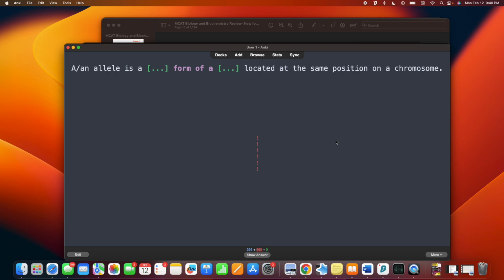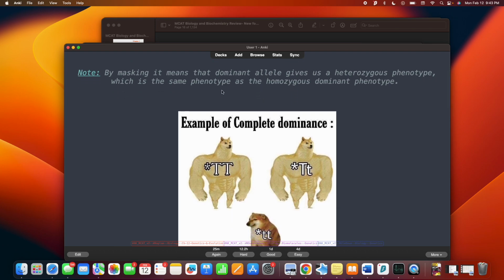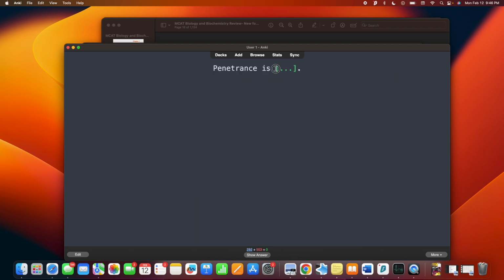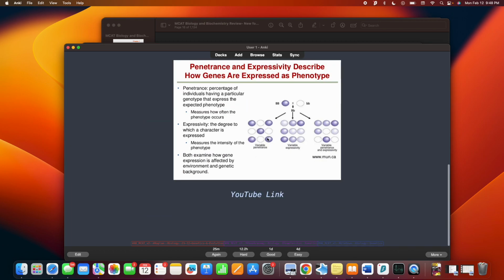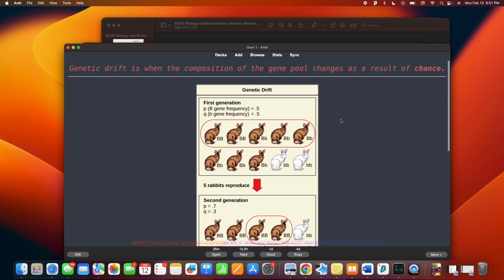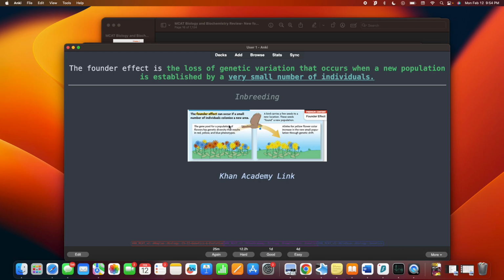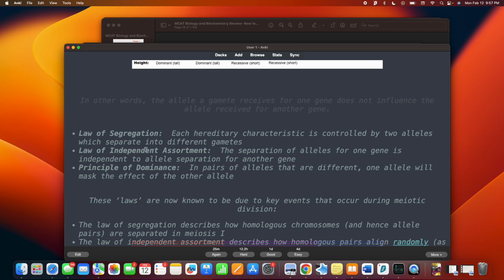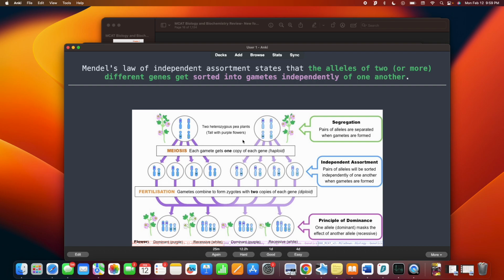MCAT biology flashcards